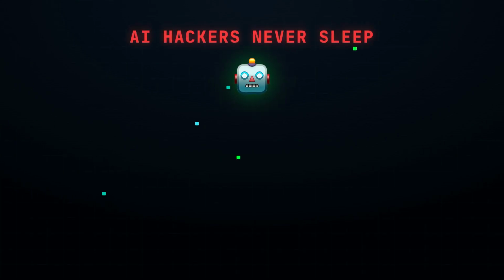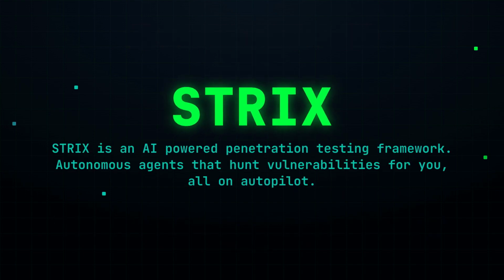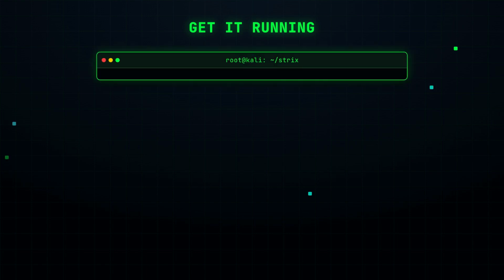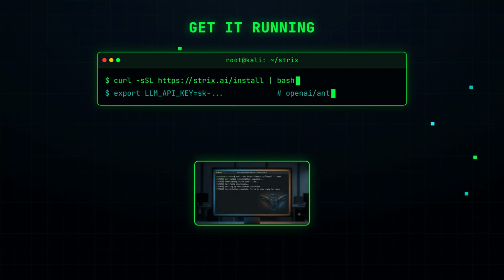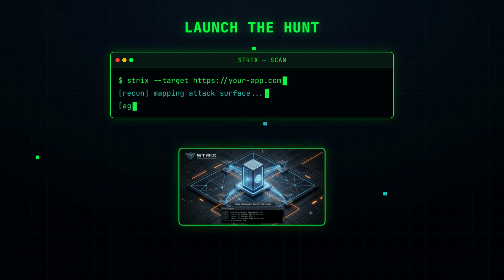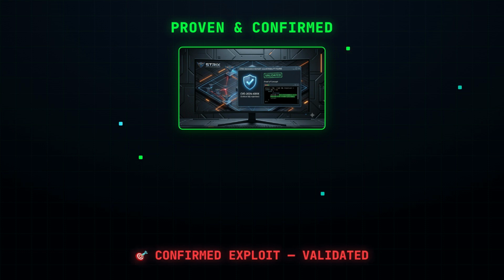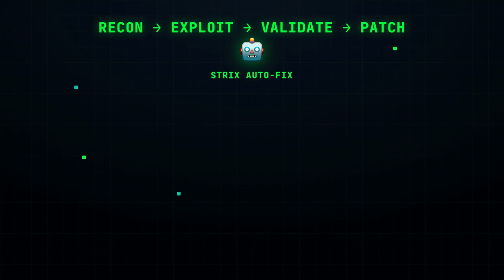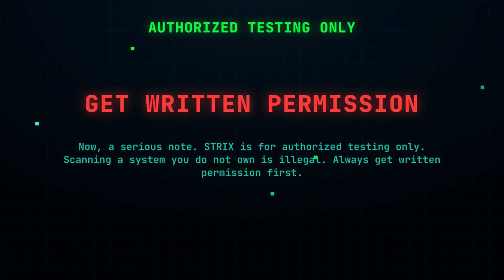STRIX Tutorial | AI Penetration Testing Framework Explained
Learn how to use STRIX the open source AI penetration testing framework. Autonomous agents run your app try exploits and validate findings in this tutorial.

Full tutorial: use STRIX, the open-source AI penetration testing framework. Autonomous agents think like real hackers - they run your app, try real exploits, and validate every finding with a working proof-of-concept. Zero false positives.\n\nCovered: one-line install, pointing STRIX at a target, how its agent team works (recon, exploit, validate, patch), and dropping it into your CI/CD so insecure code is blocked before it ships.\n\nEducational only. STRIX is for authorized security testing - scanning or exploiting systems you do not own or have written permission to test is illegal. Always get written authorization first.\n\n#cybersecurity